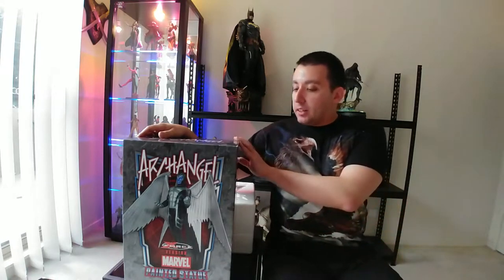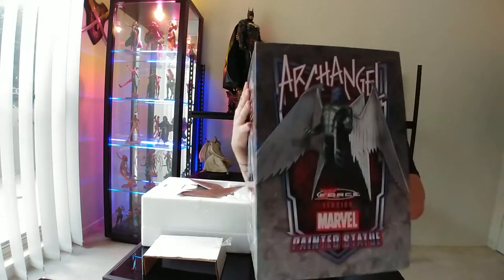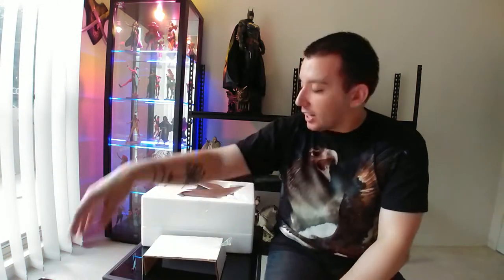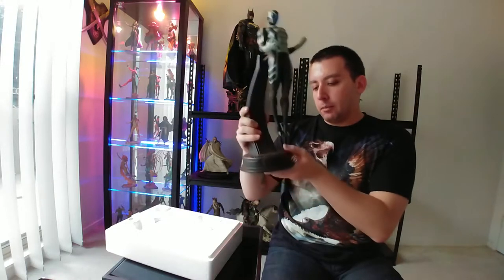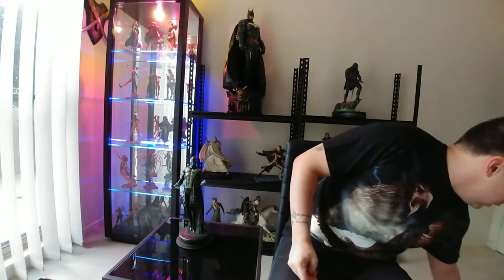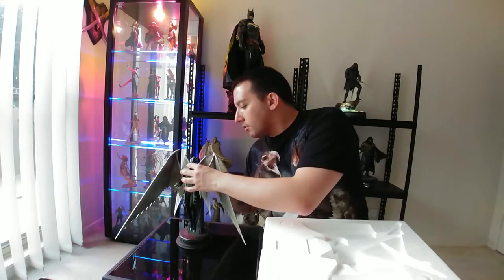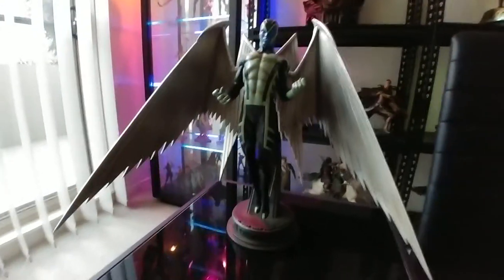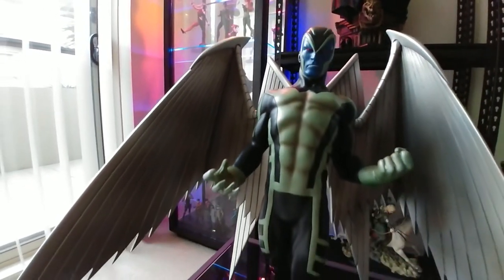Archangel statue from Bowen Designs Unboxing and Review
Hi everyone.

Sorry for the delay in new content. Finally getting some new statues in. Will be looking to upload a lot of new videos in the next month.